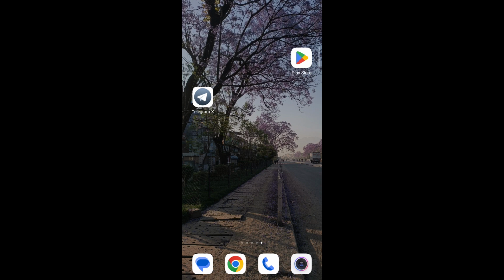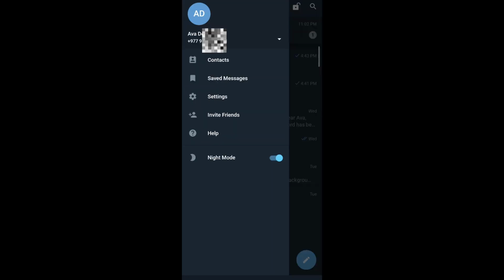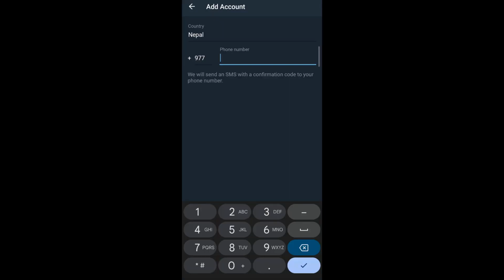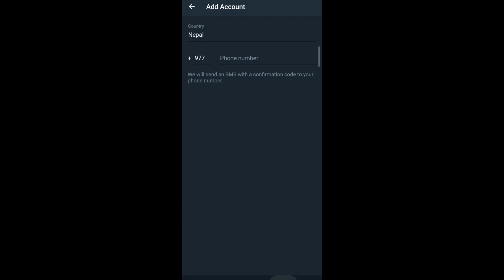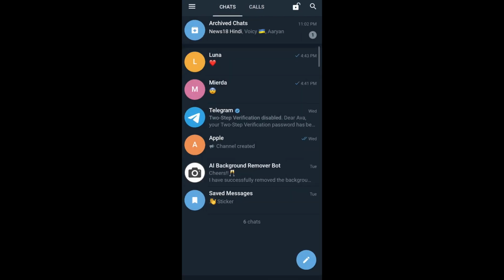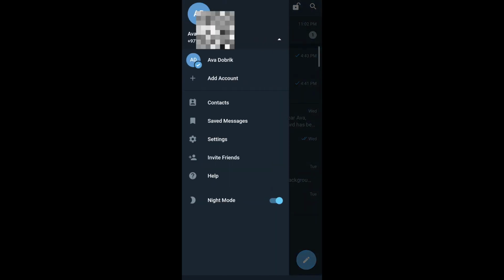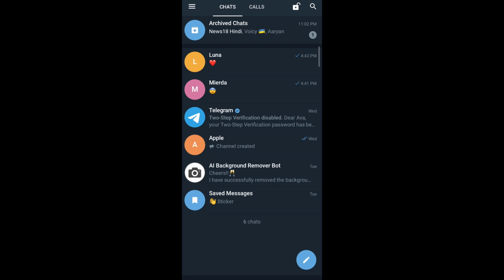How to Add New Number in Telegram X | Telegram X New Number Tutorial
Learn to Add a New Number in Telegram X.

Want to add a new number to Telegram X? It's easy! In this video, I'll show you how to add a new number to Telegram X on both desktop and mobile devices.